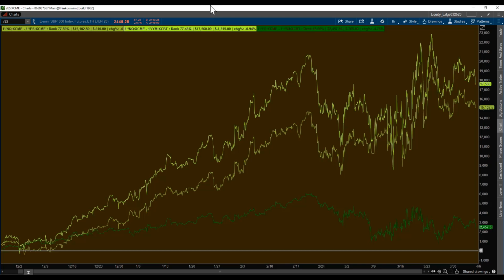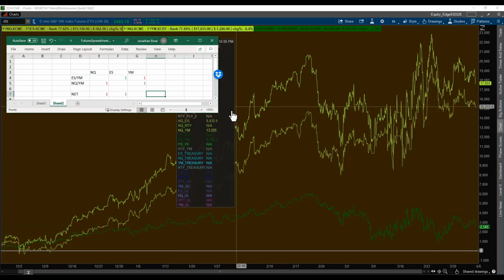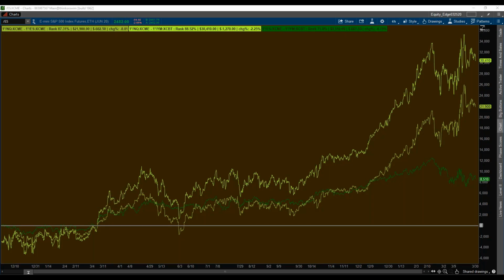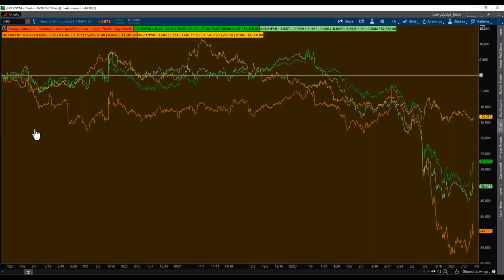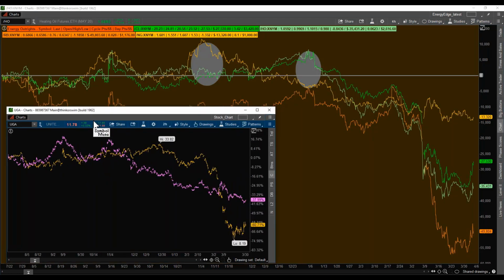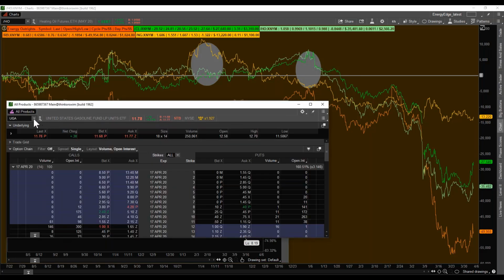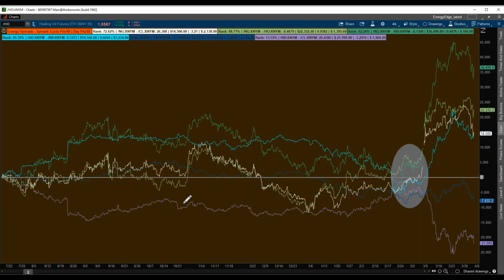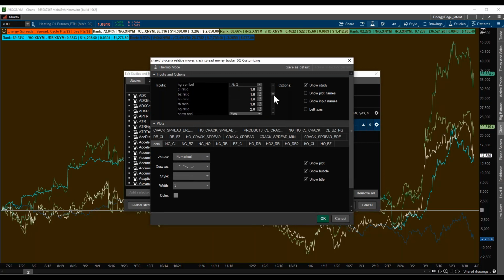Stock Futures Trading Indicator for Thinkorswim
Stock Futures Trading Indicator for Thinkorswim is demonstrated in this Masters in Trading video produced by Jonathan Rose, professional futures traders, and former options market maker.

The stock futures indicator displayed in this trading video is built for Thinkorswim, TOS, and specializes in helping traders find relative value trading opportunities in the Futures market.

Pair trading futures is perfect for stock futures trading, especially with the Energy EDGE stock futures trading tool is shown using the S&P 500 Futures, Nasdaq Futures, Russell Futures.

The second half of the video shares relative value trades in the energy futures.  Jonathan Rose demonstrated trades in RBOB Futures, Natural Gas Futures, Oil Futures, and other 2 legged and 3 legged spread betting type trades.